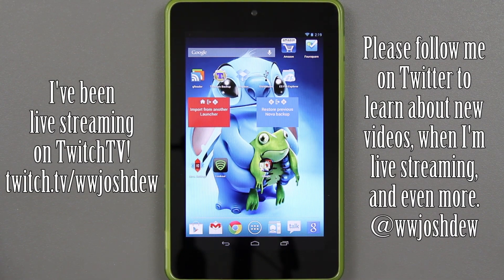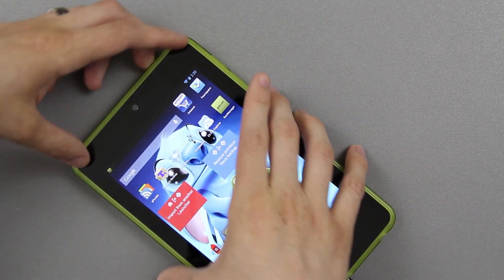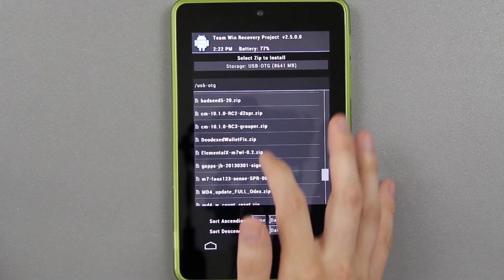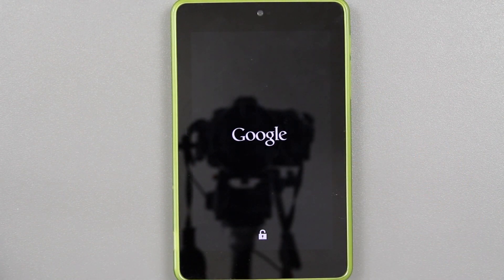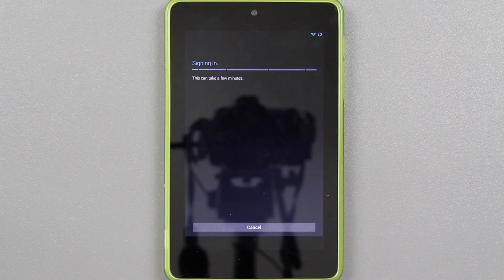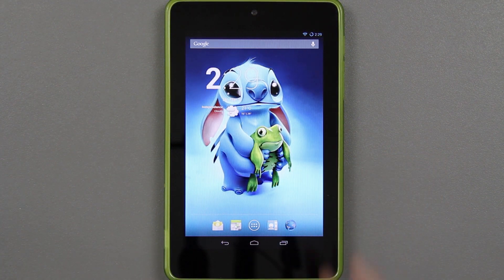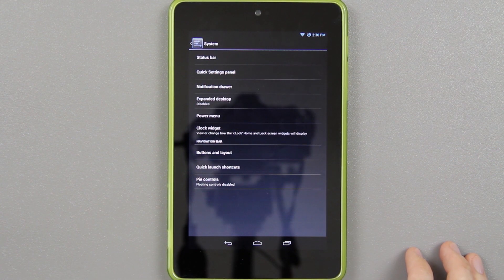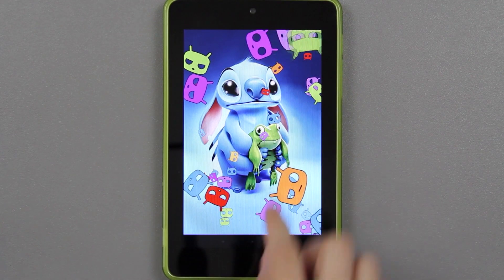How To Install CyanogenMod 10.1 Android 4.2.2 Jelly Bean on the Nexus 7!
Download CM11 on your Nexus 7 2012 or 2013!

Not only is this a how to install video, but I also run through some of my FAVORITE things about CM10.1 (CyanogenMod 10.1) and show you some of the things I first do when I install this rom.

07/13/2013 Update - I'm doing my BEST to keep my videos descriptions up to date, including this one! CM10.1.2 is out, and it's rock freaking solid on the Nexus 7. I HIGHLY RECOMMEND going with CM10.1.2 as it fixes a HUGE "Masterkey Exploit" and anything before CM10.1.1 is vulnerable! But the stable build is rock solid and you shouldn't have any issues!

Update: CM10.1 is 100% Stable now!
MD5: e2113c0b2fee4dd0c6528f94f81fa6df

Here is the version for the Nexus 7 (GSM)
MD5: 8d284249f71c02b4bec4c7a0da6e2dac

You HAVE to be rooted to use GooManager and install TWRP recovery, which you will HAVE TO HAVE in order to install CM10.1

goo is being terribly slow right now, so I'll link to my mirror of the latest gapps meant for 10.1 (Android 4.2.2 Jelly Bean) below!

MD5: 5f22f046e37038a3856eeb825e73d4ed

Thanks Kyle (AnAm85) for the awesome intro!

You are making these modifications to your device. You understand that I can't be held responsible if you do not follow directions and brick your device. You are the only person responsible if you brick your device, as you're the one choosing to modify your devices. You are voiding your warranty by rooting, making modifications, and install custom roms. There is a SOFT BRICK where you can recover your device with an RUU, SBF, TAR, or etc. Then there is a HARD BRICK where you can NOT recover your device and have to pay FULL PRICE for a new phone. I encourage you to watch the WHOLE VIDEO before following along and continuing to void your warranty. In most cases you can unvoid your warranty by flashing back to stock, as your carrier (in most cases) will NOT be able to tell you ever modified your device. With HTC, they do put "RELOCKED" on your bootloader, so that's an exception to the rule. With Samsung, they show how many times you've modified your device (a flash counter). You CAN reset it in most cases with Chainfire's TriangleAway app You have been warned! Rooting (most of the time) is safe and a lot of times, noob proof. But not following directions CAN result in a soft or hard brick. Thank you for listening, if you read all of this!